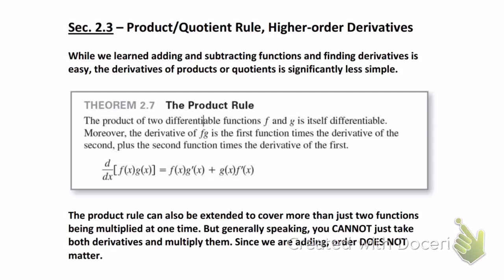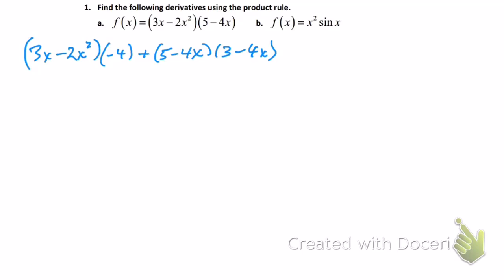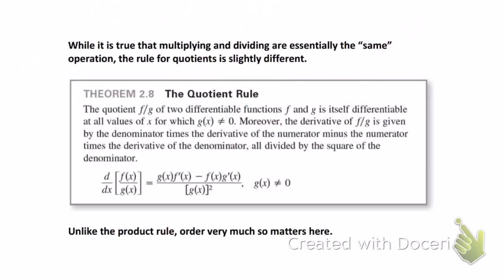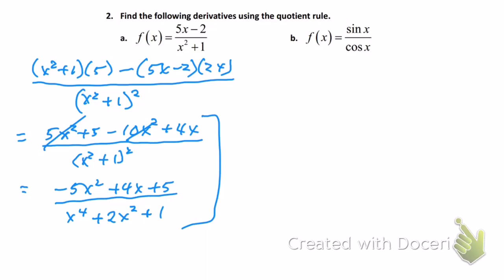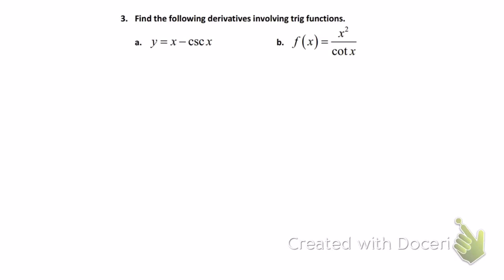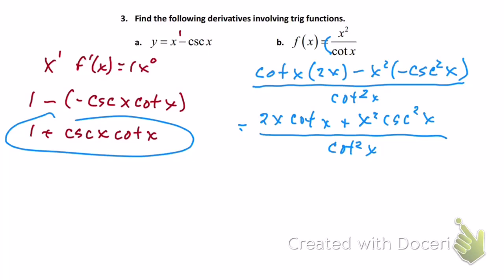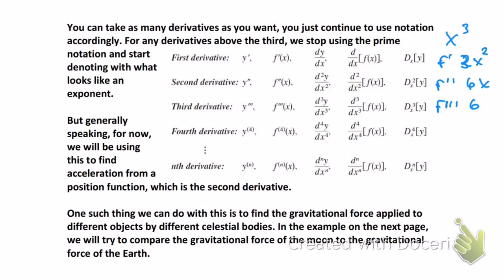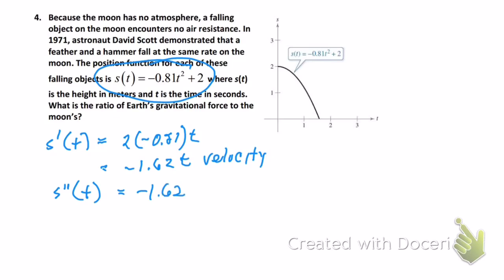Section 2-3 notes, the Product and Quotient Rules and Higher Order Derivatives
Here are the special rules for differentiating products and quotients. The video also introduces the idea that there are derivatives past the first derivative.